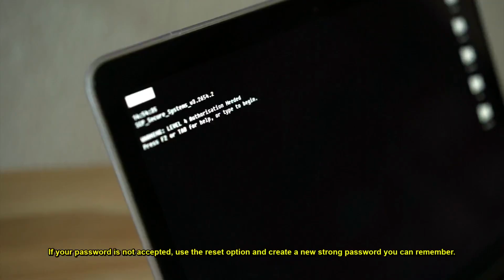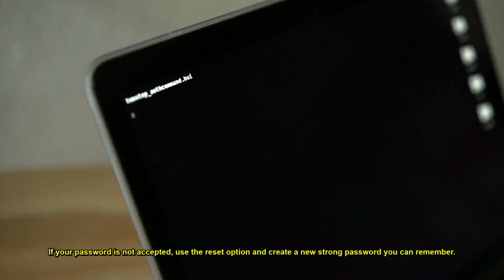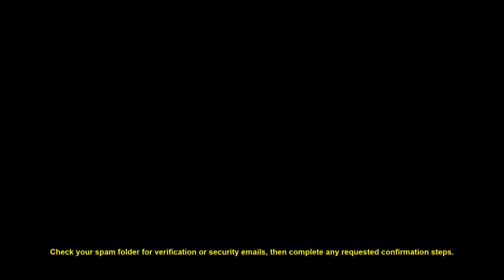How to install Policygenius to switch life policies safely - Step By Step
In this informative video, we guide you through the step-by-step process of installing Policygenius to safely switch your life insurance policies. Learn how to navigate the platform, compare options, and make informed decisions to ensure you get the best coverage for your needs. Whether you're new to life insurance or looking to optimize your existing policy, this comprehensive tutorial will make the transition smooth and hassle-free.